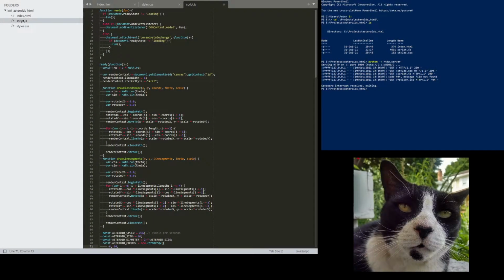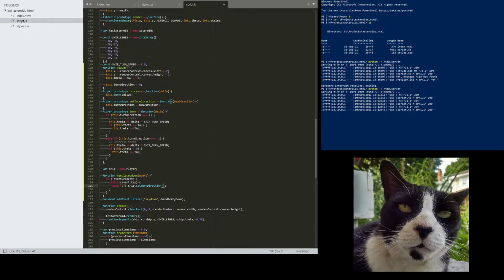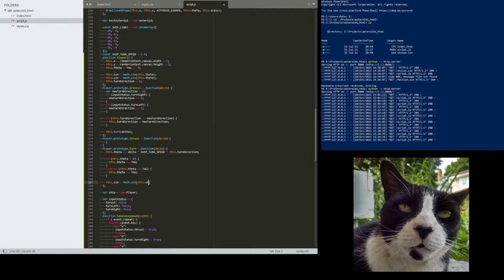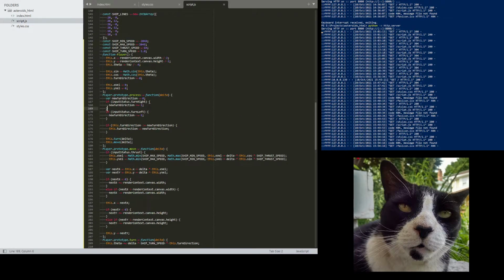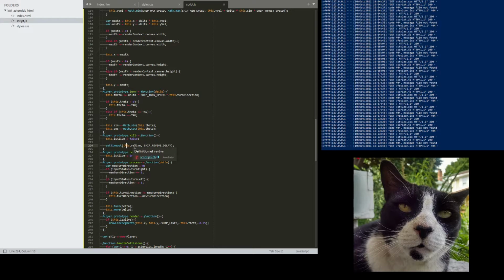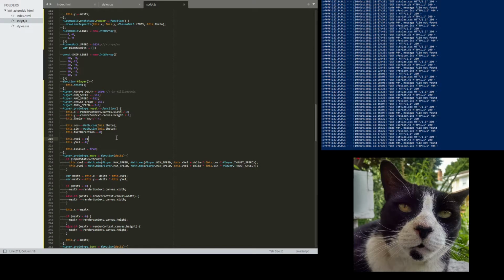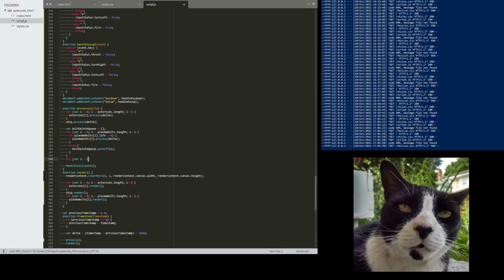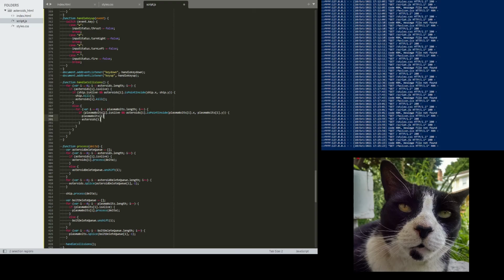HTML Asteroids Part 2 | Game Dev Livestream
On a whim, I decided to do a little game coding challenge: make Asteroids in the browser from scratch.